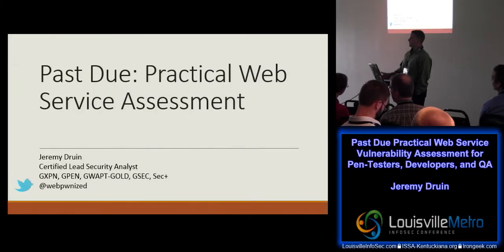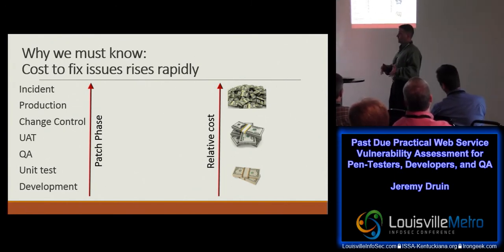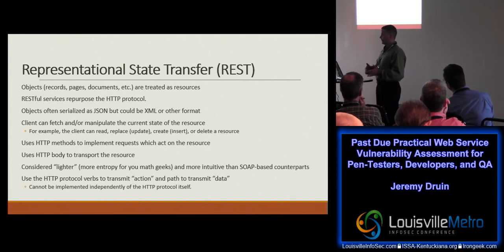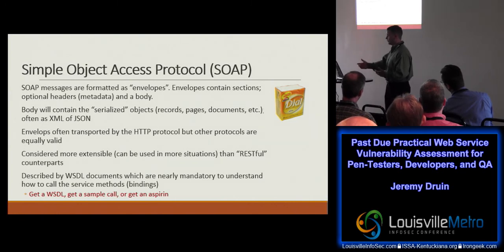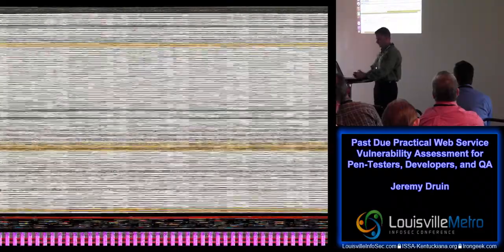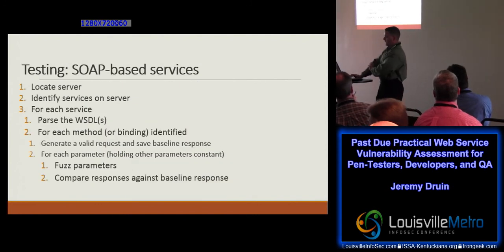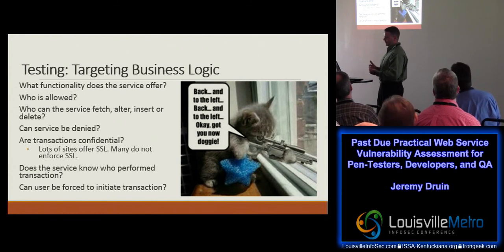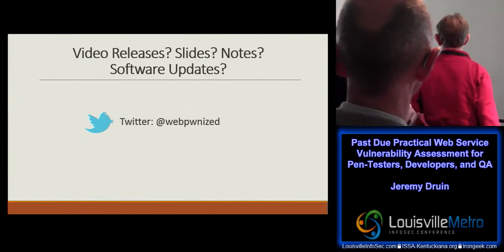Louisville InfoSec 2013 Past Due Practical Web Service Vulnerability Assessment for Pen Testers, D